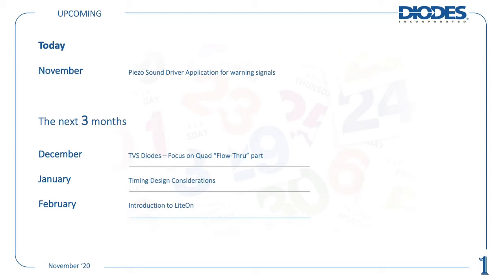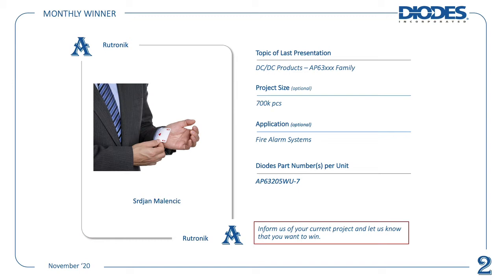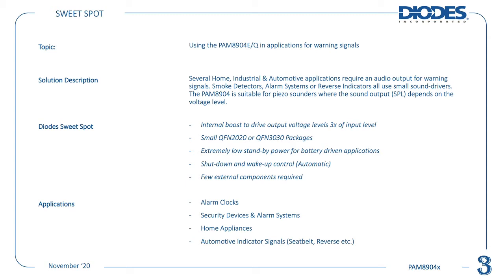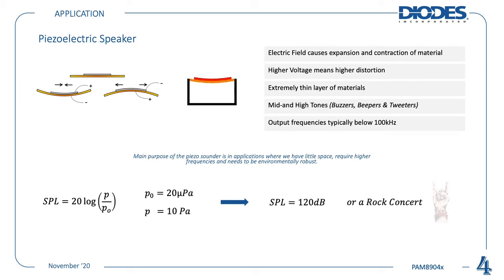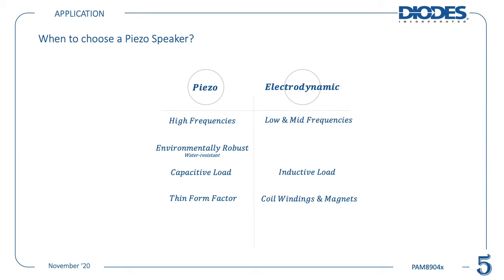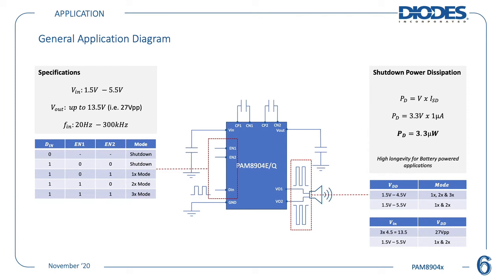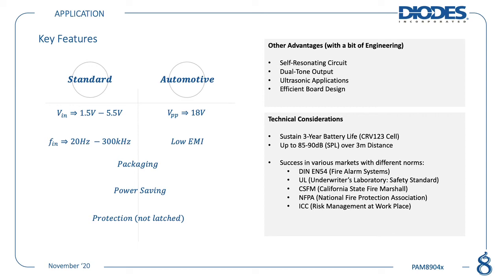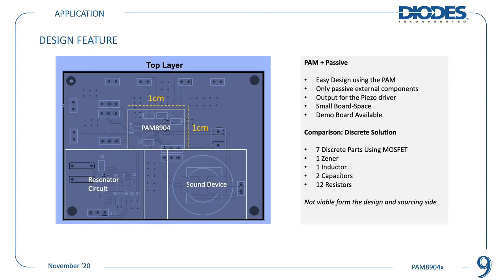15 Minutes with Diodes - Piezo Sounder Driver Application for Warning Signals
In today's session, we are joined by Matthew Clark to discuss the Piezo Sounder Driver Application for Warning Signals - specifically discussing the PAM8904E/Q.